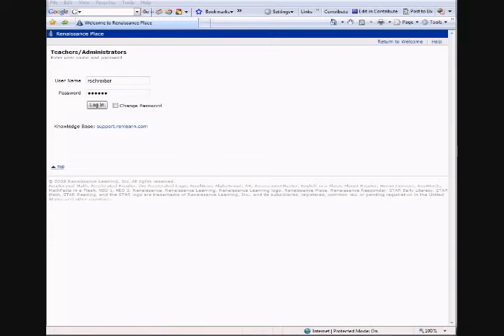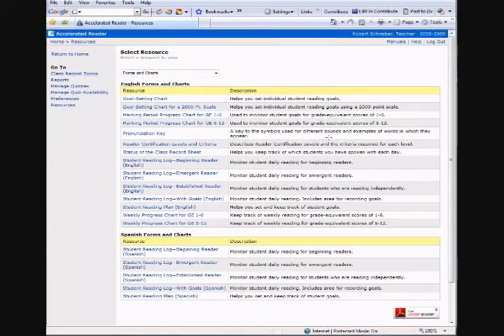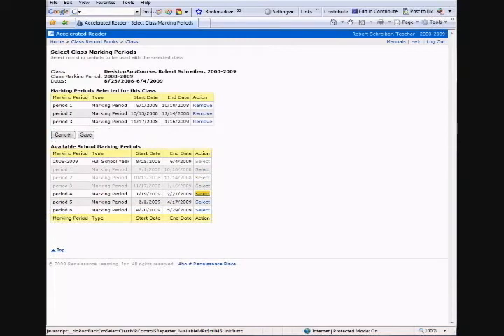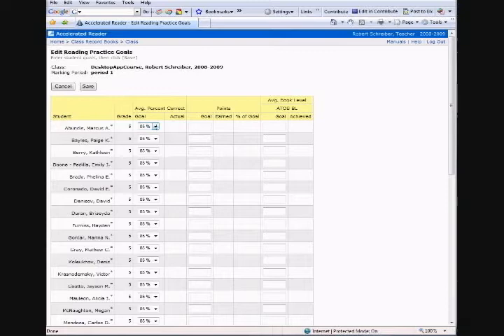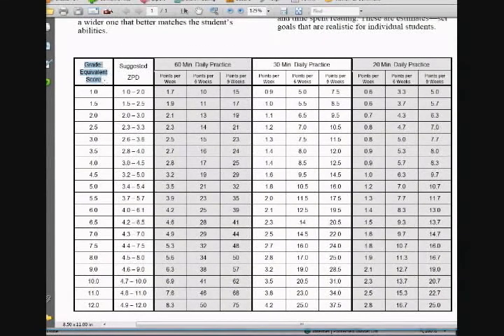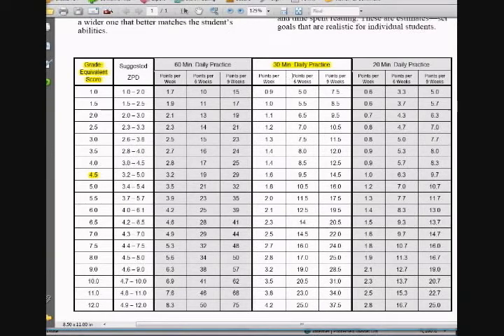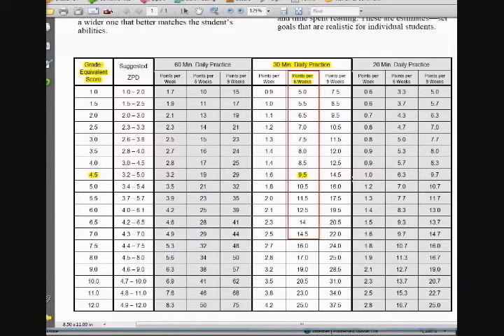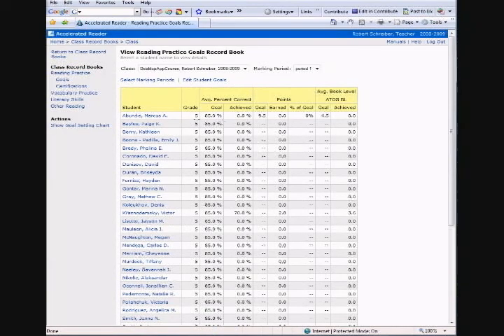AR Goal Setting